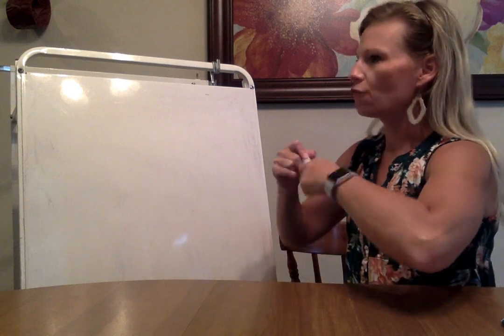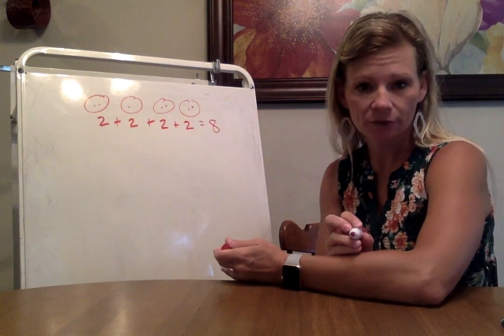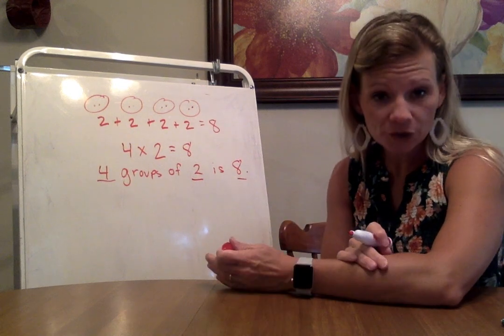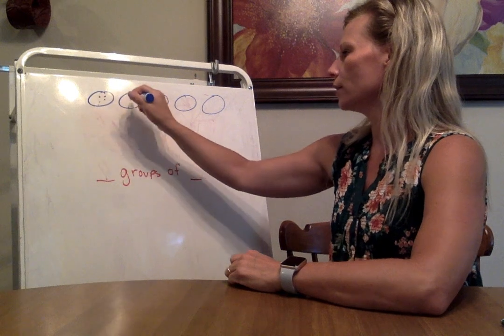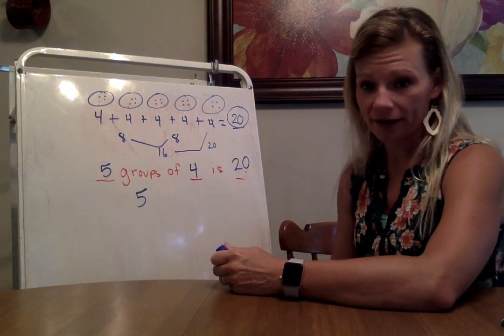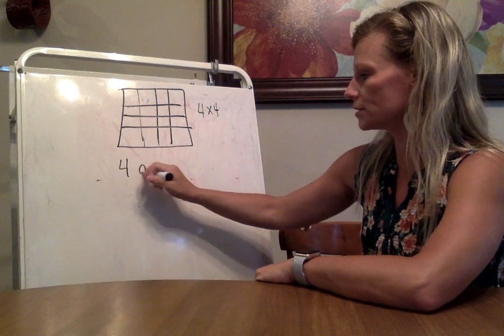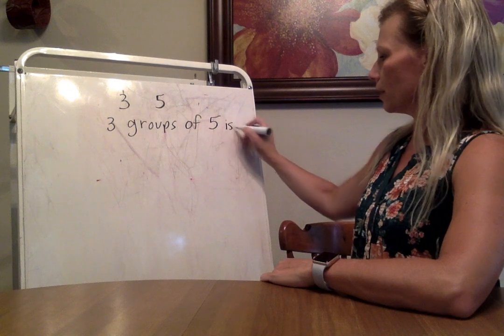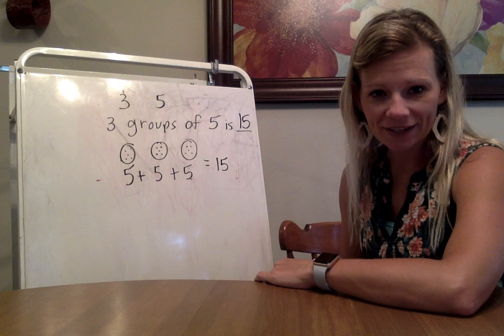Mrs. Harris Multiplies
Mrs. Harris goes over multiplication.  It is so exciting.